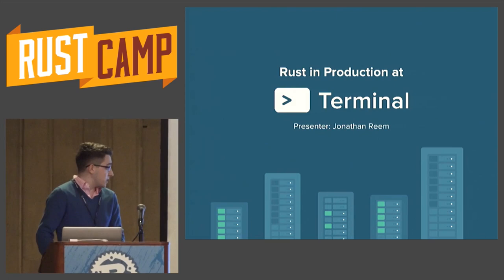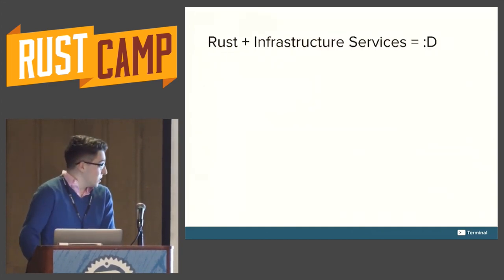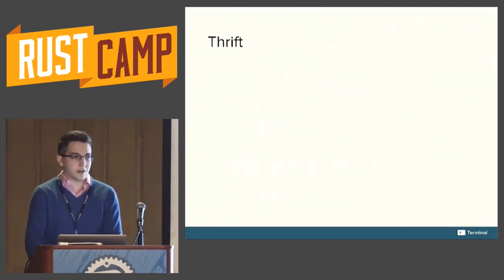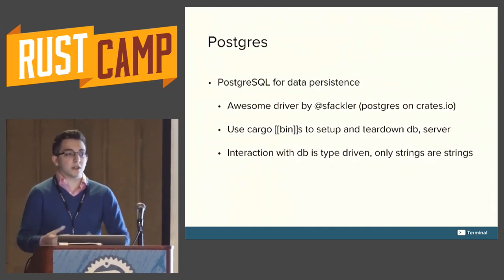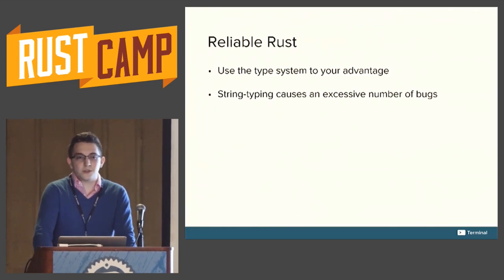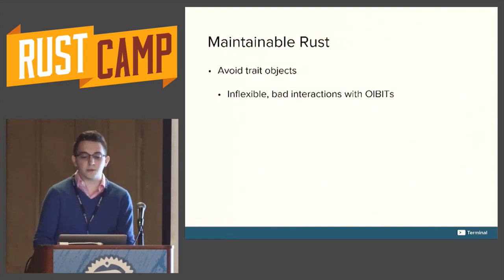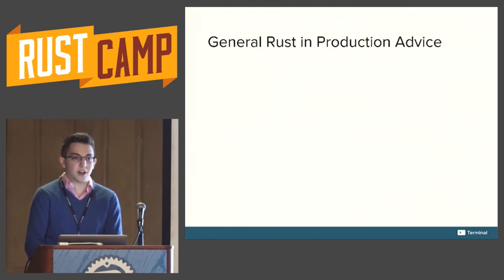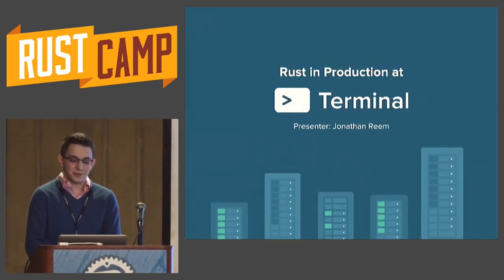RustCamp 2015 - Rust in Production by Jonathan Reem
Rust in Production by Jonathan Reem

Rust is new, but it's not that new! We'll hear from two folks using Rust in Production, with their teams and companies behind them. They'll tell us about some of the struggles, the triumphs, and how they made the decisions that led them where they are.